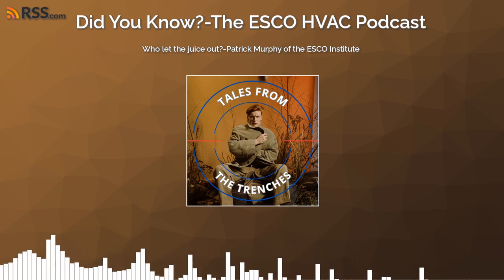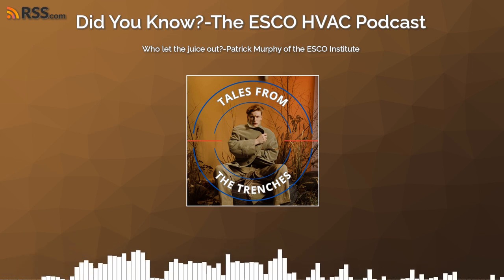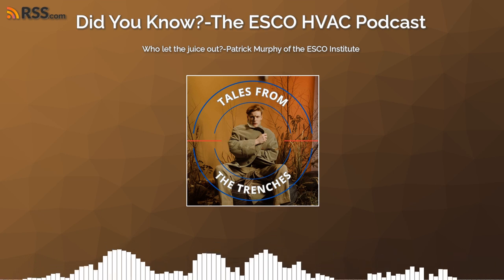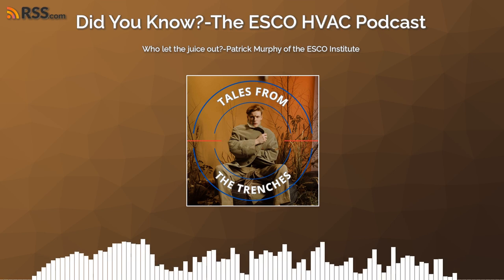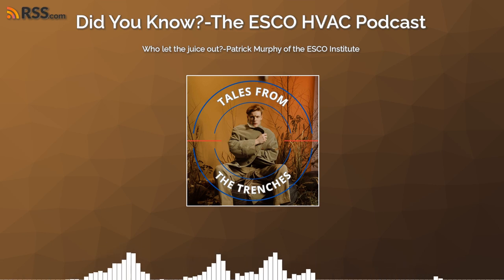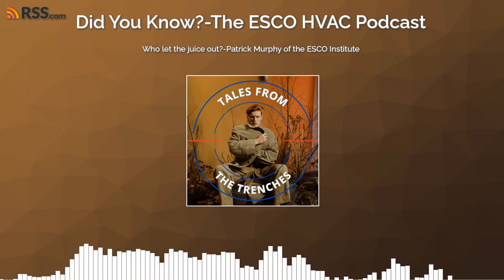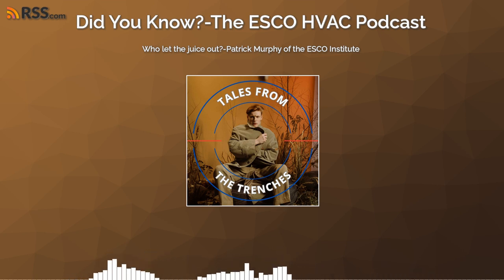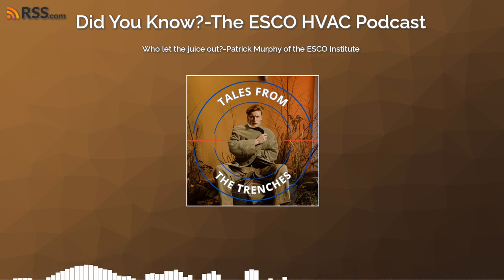ESCO HVAC Podcast who let the juice out?-Patrick Murphy of the ESCO Institute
There are so many aspects of being a great technician that we have to learn along the way unless you have someone like Murph to teach you how to think from different perspectives and use your wits to solve problems others may not accomplish.